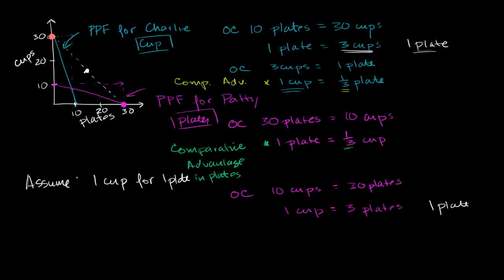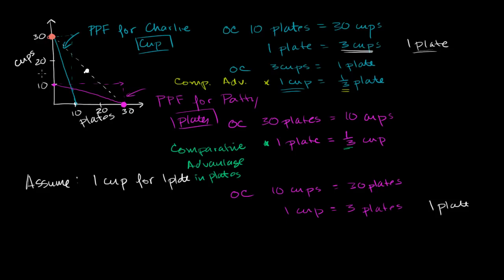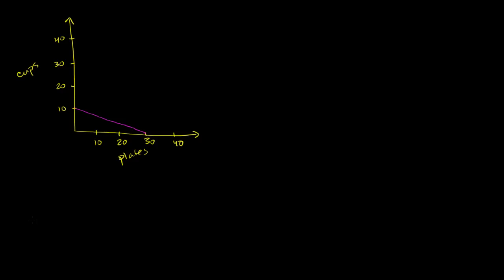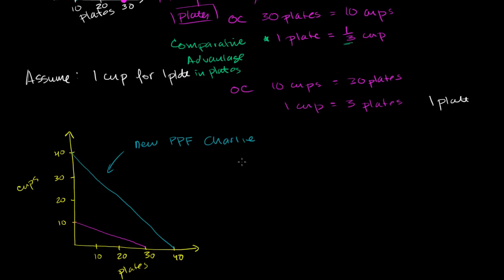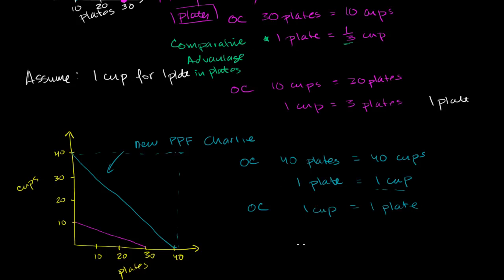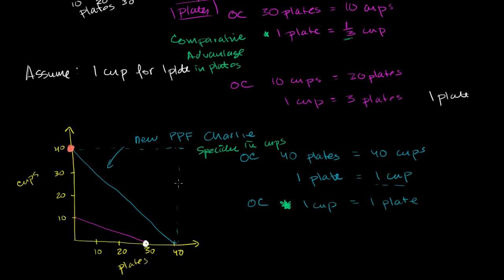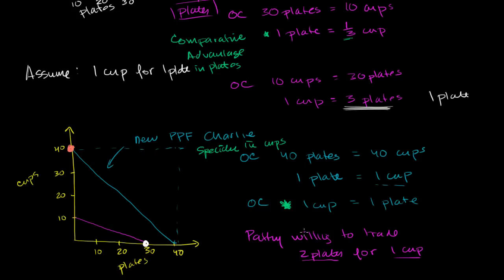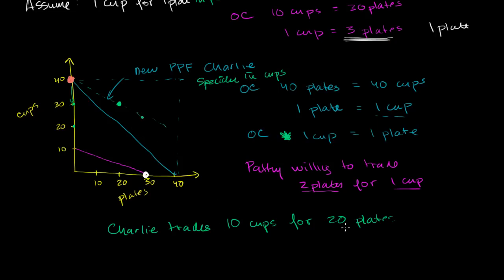Comparative advantage and absolute advantage Microeconomics